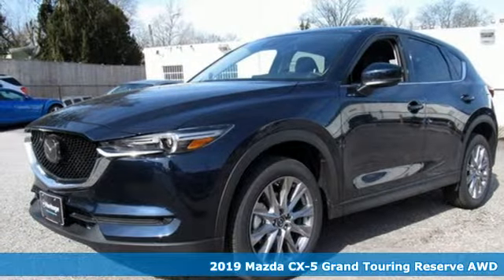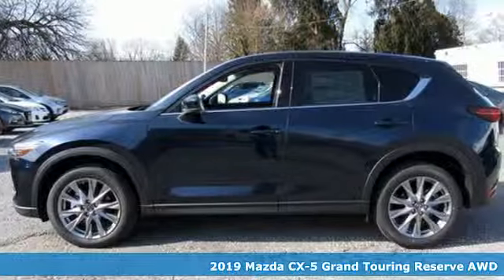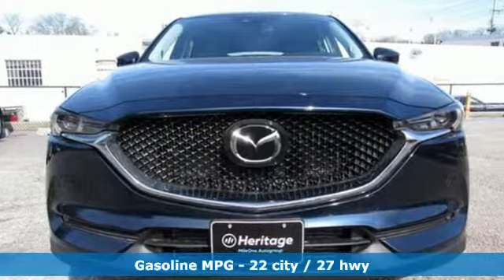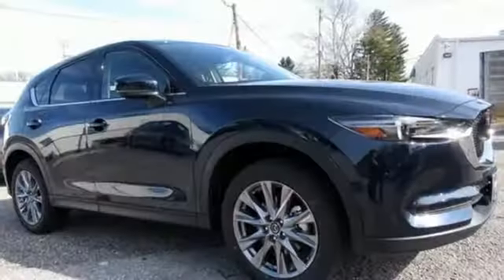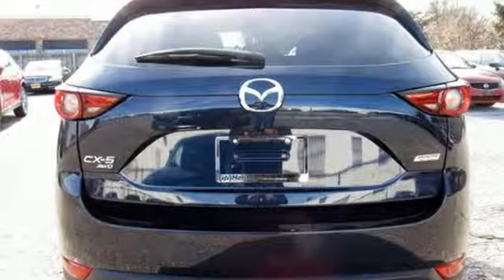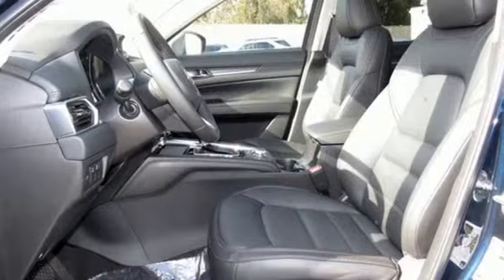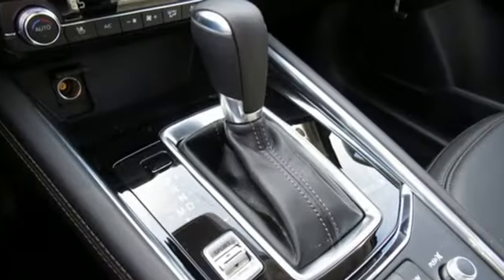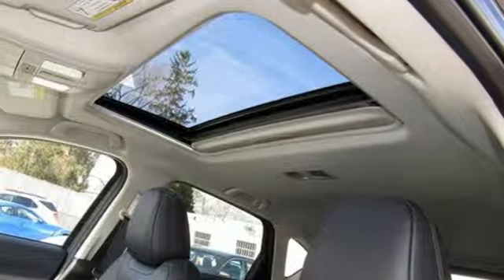New 2019 Mazda CX-5 Lutherville MD Baltimore, MD Z9555733 - SOLD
Year: 2019
Make: Mazda
Model: CX-5
Trim: Grand Touring Reserve
Engine: 2.5L 4-Cylinder Turbocharged
Transmission: 6-Speed Automatic
Color: Blue
Interior: Black
Stock #: Z9555733
VIN: JM3KFBDY3K0555733

Address:
1630 York Road